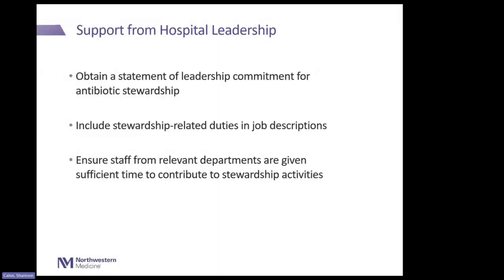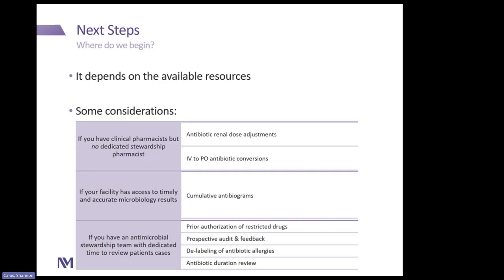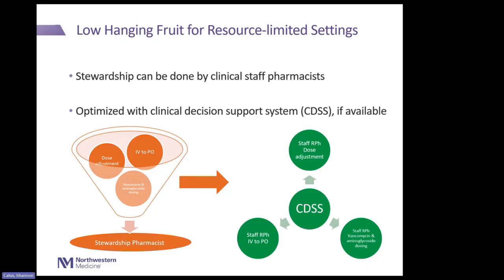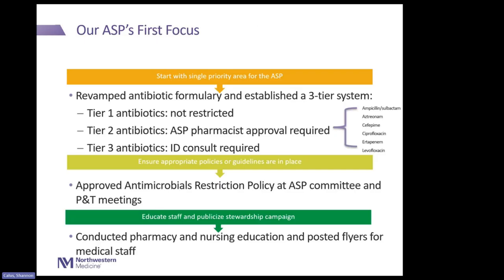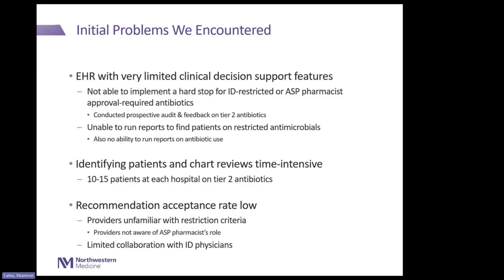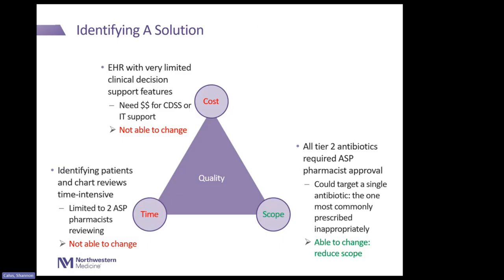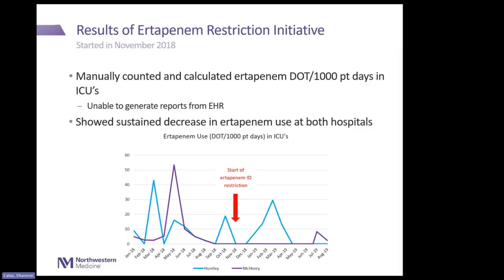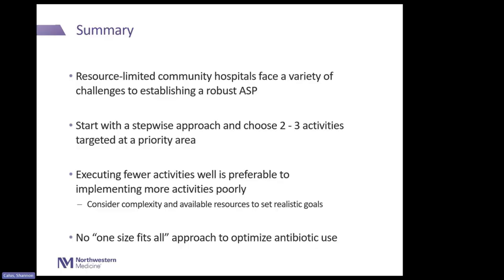Antimicrobial Stewardship - Implementing Stewardship in Community Hospital Resource Limited Settings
The Illinois Department of Public Health Illinois Summit on Antimicrobial Stewardship - Implementing Stewardship in Community Hospital Resource Limited Settings - Speaker: Stephanie Chang, PharmD, Northwestern Medicine Huntley Hospital
(Unfortunately, due to a technical error, the first half of this presentation was not recorded)